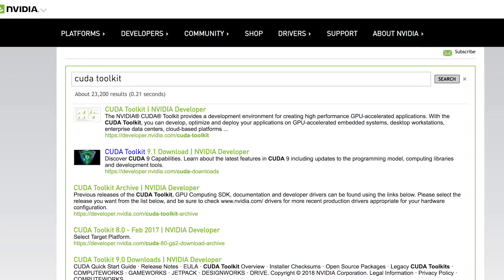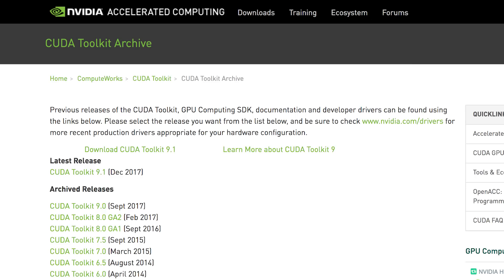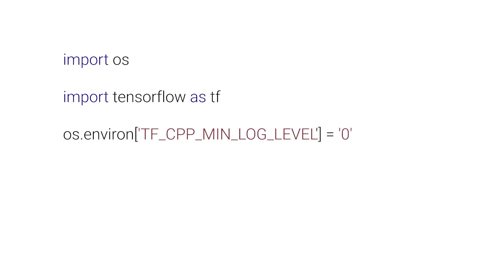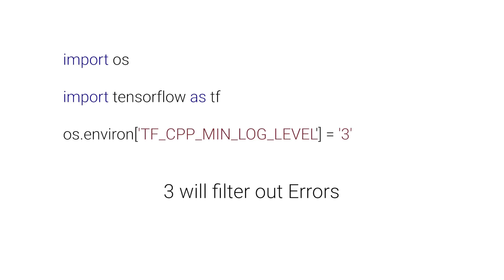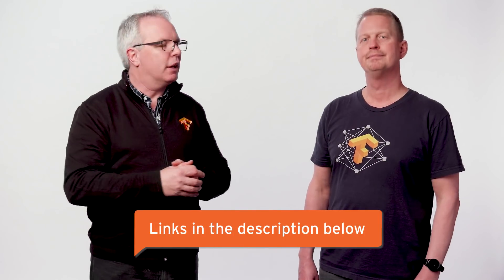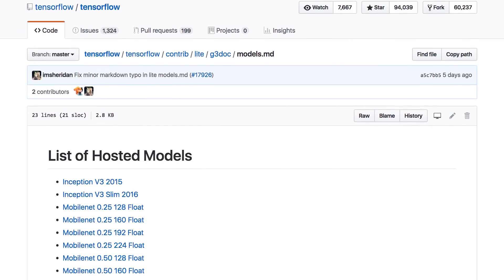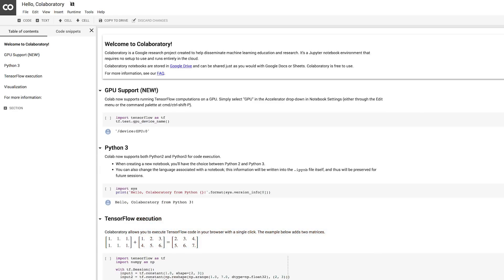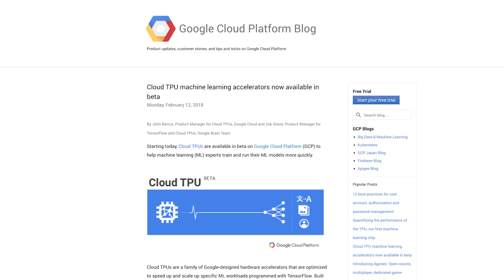TensorFlow Mobile vs. TF Lite and More!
In the first episode of our new series AskTensorFlow, Developer Advocates Laurence Moroney & Magnus Hyttsten from Google’s TensorFlow team get together to answer questions that come directly from TensorFlow users. Find out how to manage your debug messages, why we prefer using Python for TensorFlow, the difference between TF Mobile & TF Lite, and much more!